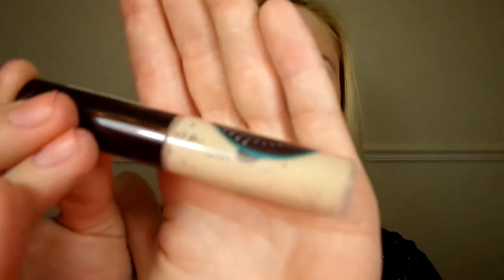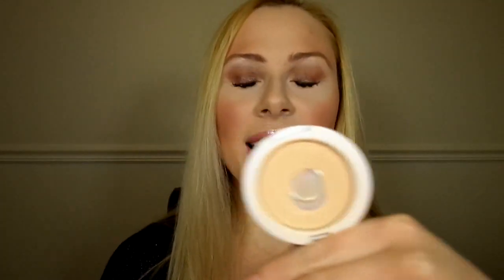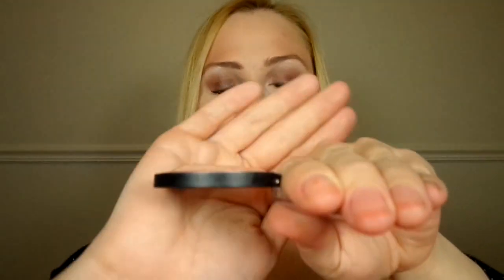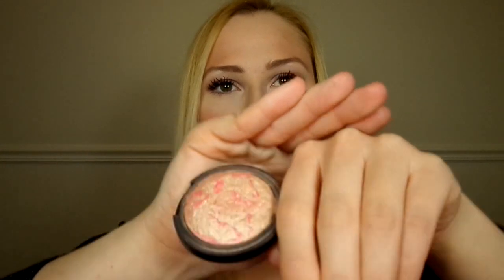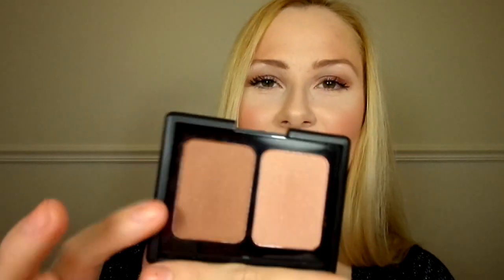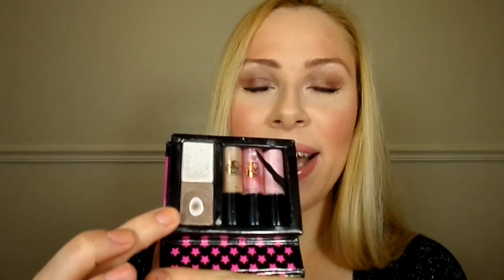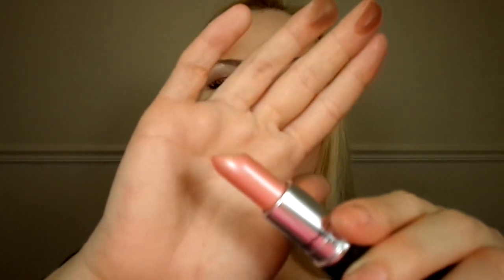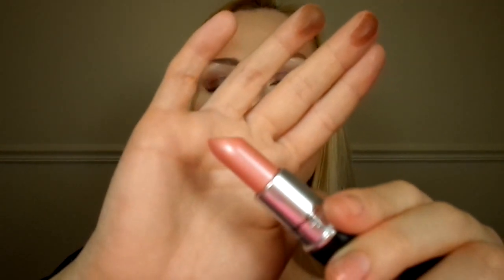Weekly Makeup Basket #2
Welcome to my weekly makeup basket where I'll show you what everyday makeup products are in my makeup bag and what I'm going to be wearing on my face this week!

Products Mentioned:

Max Factor All Day Flawless Foundation  in Ivory 40
Collection Lasting Perfection Concealer in Fair 1
Maybelline Pure Cover Mineral Concealer in Natural 2
Seventeen Miracle Matte Pressed Powder in Ivory Porcelain
e.l.f Clarifying Pressed Powder in Ivory
Younique Glorious Natural Face & Eye Mineral Makeup Primer
e.l.f Studio Baked Blush in Pinktastic
e.l.f Studio Contouring Blush and Bronzing Powder in Turks & Caicos
W7 Fun Box Eyeshadows
Billion Dollar Brows Hint of Tint Tinted Brow Gel  in Blonde
Younique Fibre Lashes Mascara
Mac Lustre Lipstick in Plink
NYX Butter Gloss in Vanilla Cream Pie
Makeup Geek Loose Pigment in Insomnia

Miss Beauty Saver x

"Weekly makeup basket" "Weekly makeup bag" "Makeup" "Makeup basket" "Cosmetics" "What's On My Face" "Weekly" Bi-weekly" Makeup for the week" "What I'm wearing" "What I'm loving" "Makeup Faves" "Makeup bag" "Cosmetics bag" "What's in my" "Hit pan" "Used Up" "Shop my stash" "Low Buy" "No Buy" "Beauty" "Beauty Tips" "March Makeup" "Update" "Younique" "Max Factor" "e.l.f" "Younique" "W7" "Seventeen" "NYX" "Makeup Geek" "Insomnia" "Butter Gloss" "BDB" "Maybelline" "Collection" "MAC" "Makeup Art Cosmetics" "Miss Beauty Saver" "British Beauty Vlogger" "UK"